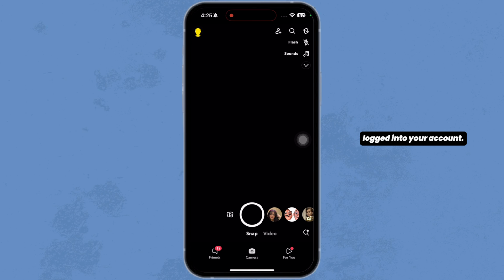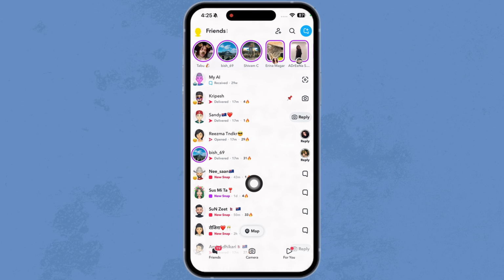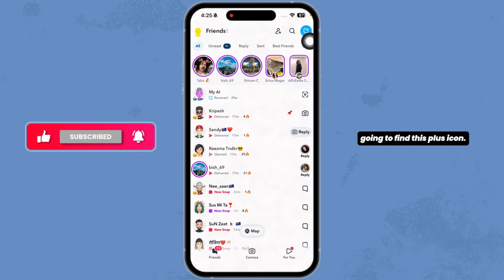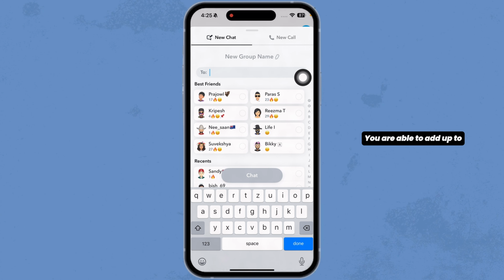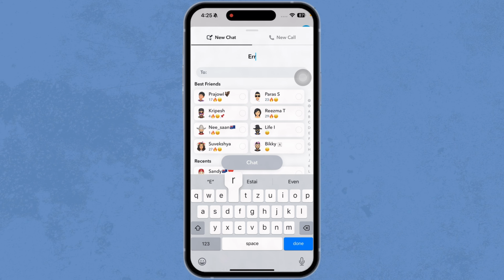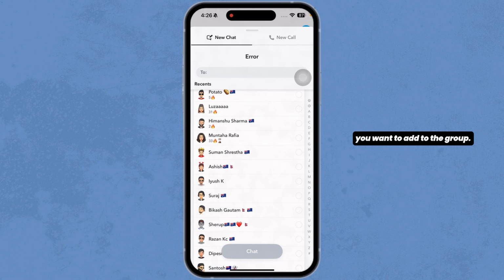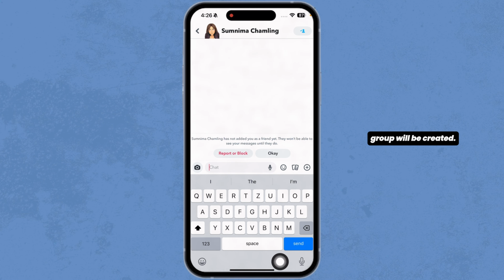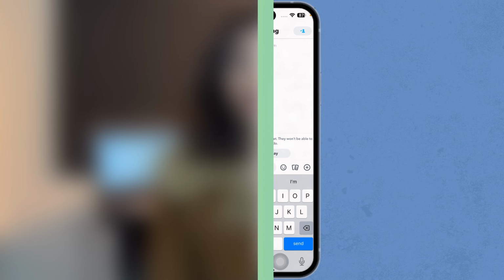How to Create a Group Chat on Snapchat | Snapchat Guide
Want to connect with multiple friends at once on Snapchat? In this tutorial, we’ll show you how to quickly create a group chat on Snapchat so you can share snaps, messages, and have fun conversations with your friends all in one place. This guide works perfectly for both iOS and Android users in 2025.